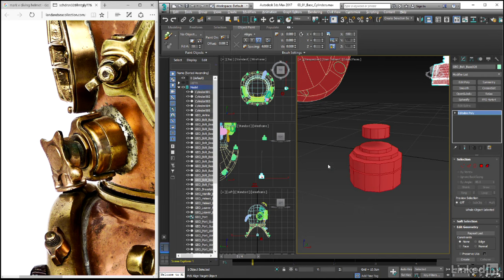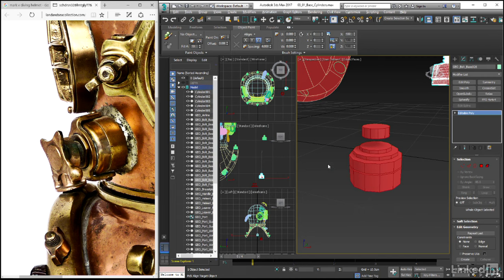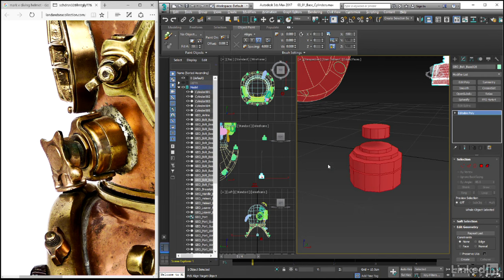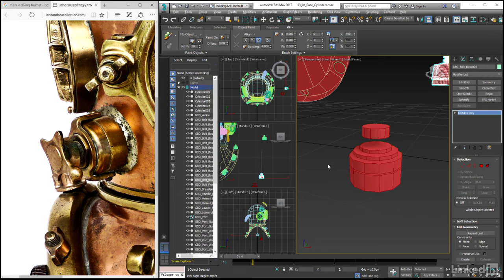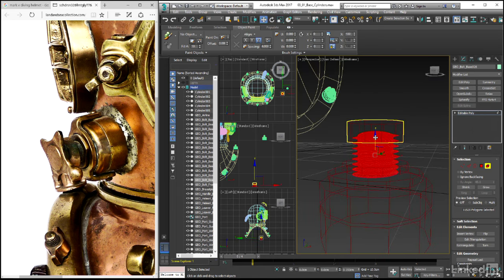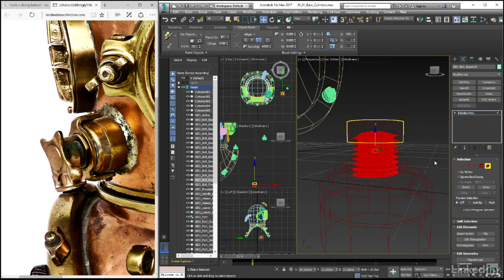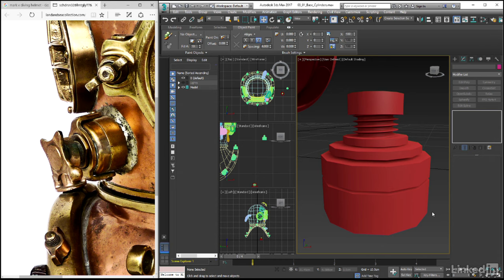19 Creating the base cylinders